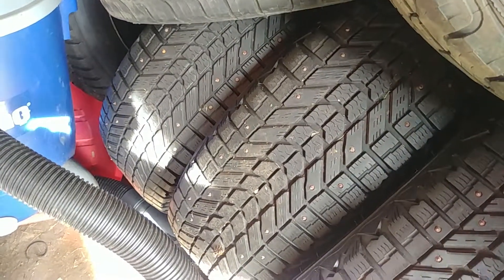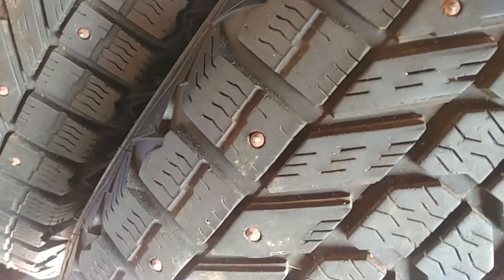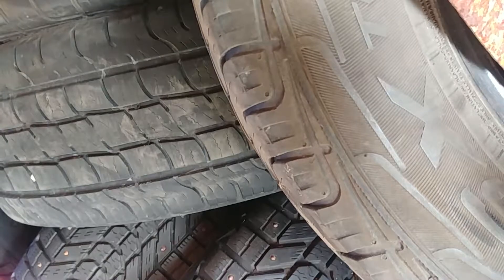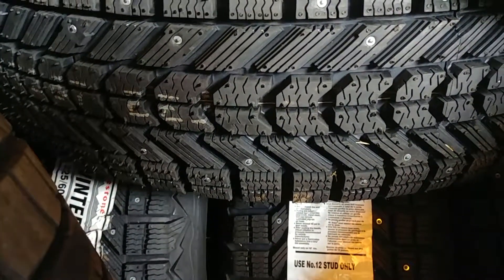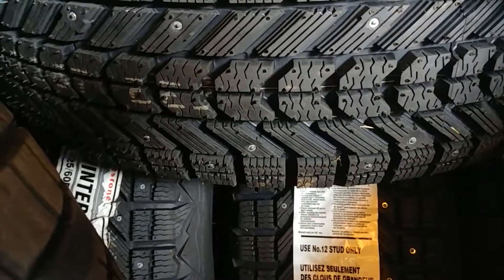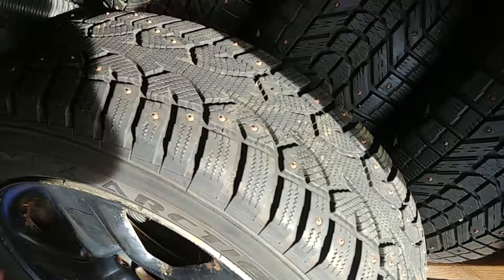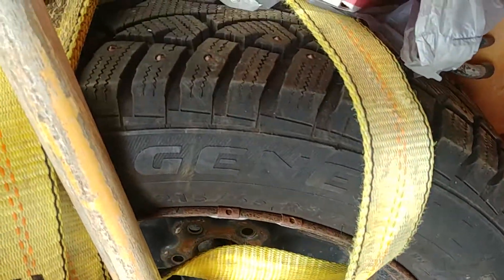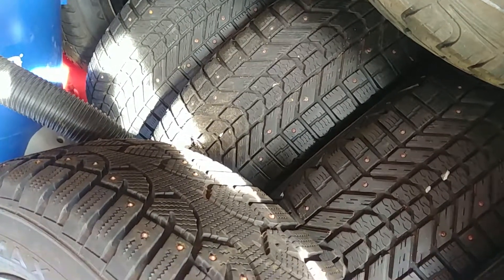Snow tire update